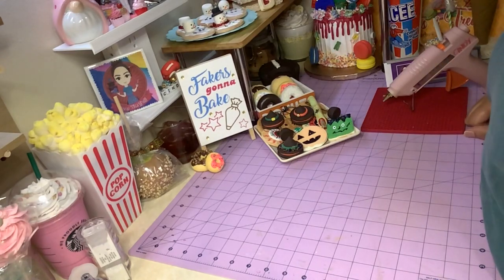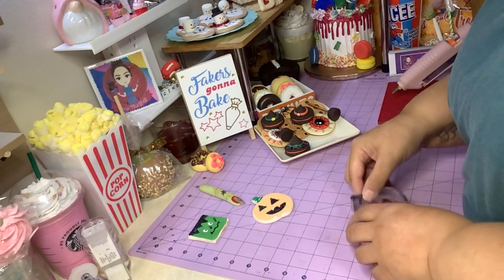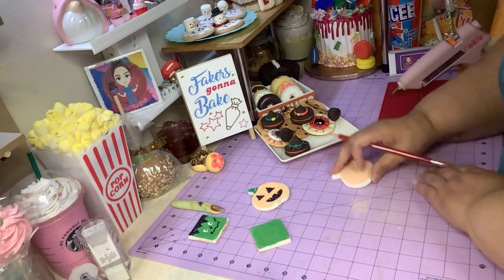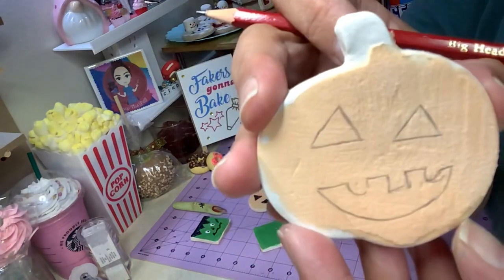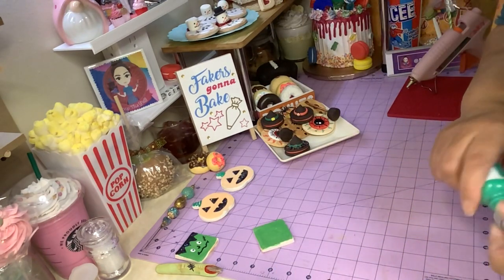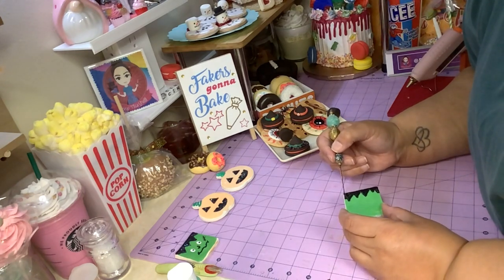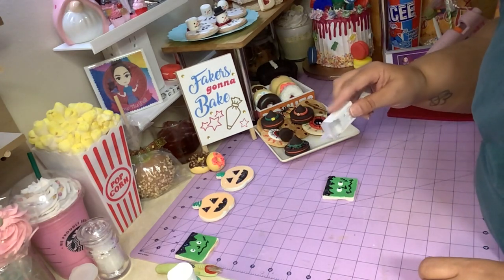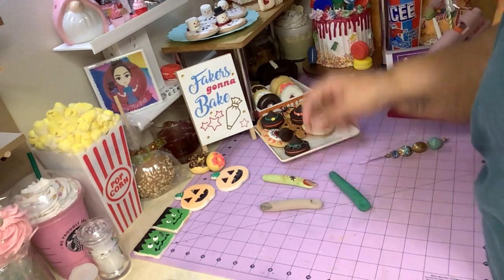Fake Halloween Cookies DIY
In this video, I make fake Halloween cookies.

Items that may be used to make this craft:
Crayola Air Dry Clay
Model Magic Air Dry Clay
Tulip Slick Paint
Artificial nails
Apple Barrel Acrylic Paint Set

Vintage Halloween Treat Box Digital File

FAKE BAKE SPRINKLES: ~Purchase fake sprinkles and the MOST affordable air-dry foam clay at PlayCode3.com. Use discount code PEEPTHISYALL15 and receive 15% off your purchase of $20.00. Spend $35.00 or more and receive a 15% discount plus free shipping! Happy Shopping! 😉

~Free Kindle Craft Books~
12 Easy DIY Projects Kindle Edition
20 Crafts with Mason Jars

100 Crafts to make with air dry clay